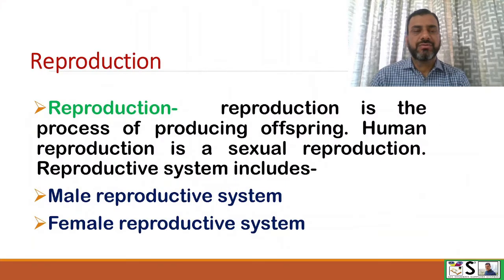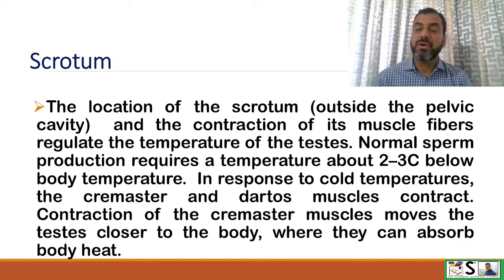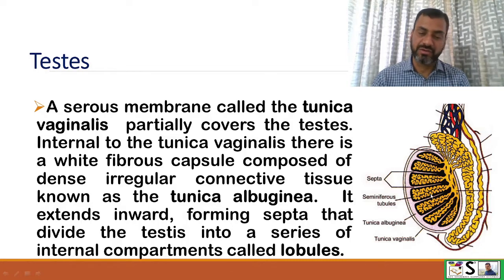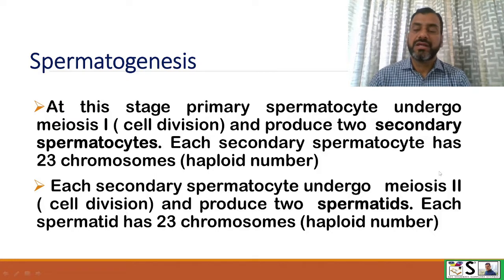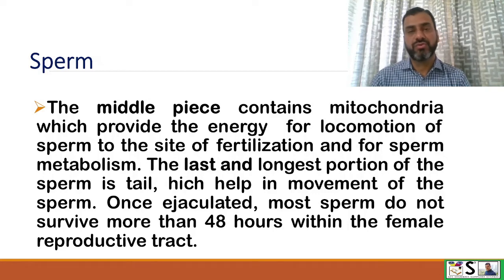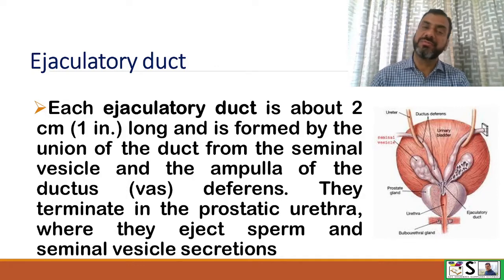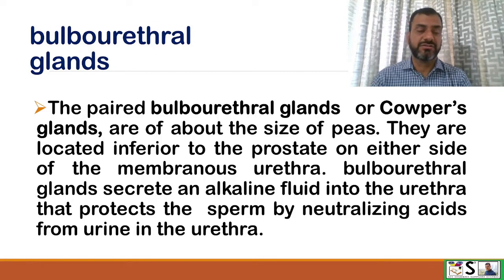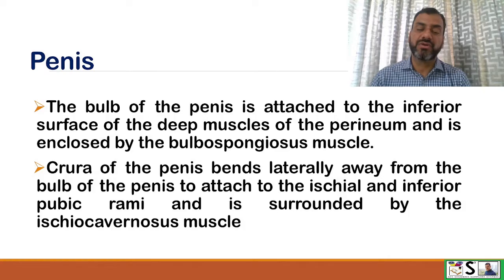MALE REPRODUCTIVE SYSTEM / SCROTUM / TESTES / PENIS / SPERM / SPERMATOGENEIS/ ANATOMY AND PHYSIOLOGY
THIS VIDEO EXPLAINS about MALE REPRODUCTIVE SYSTEM IN EASY WAY